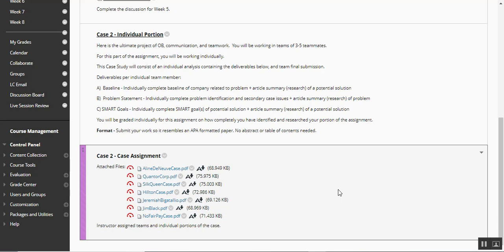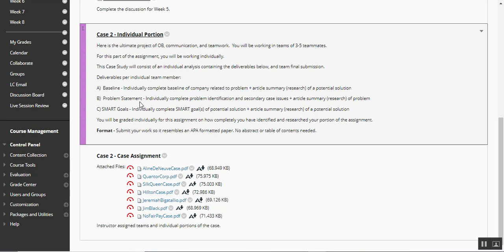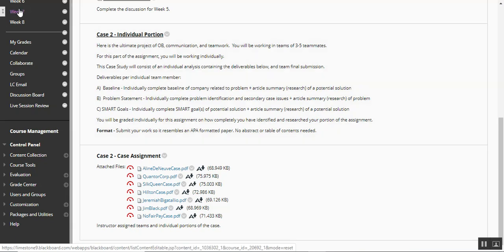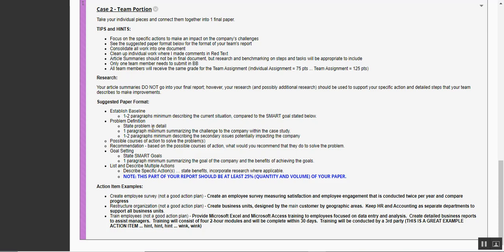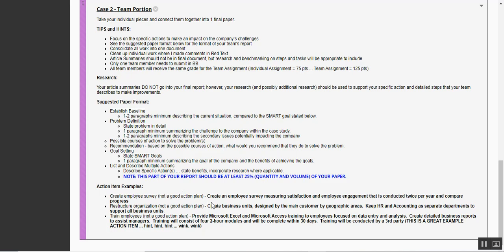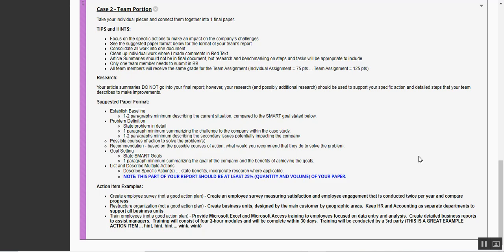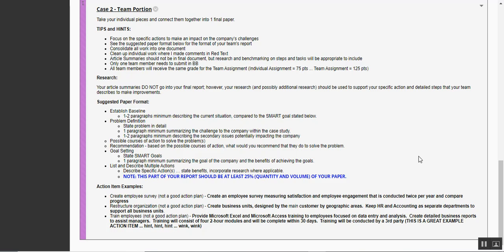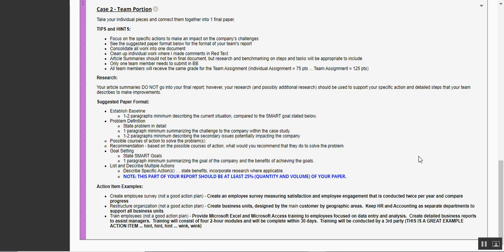Team Case Video Weeks 5 and 6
This is a review of what is expected from the team case study and it's components.